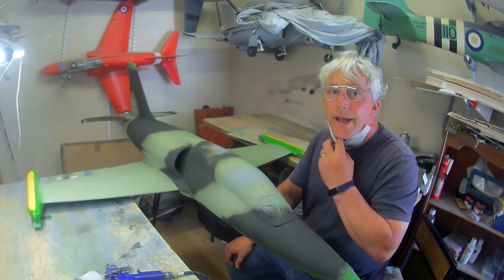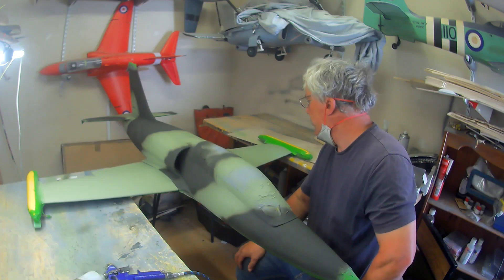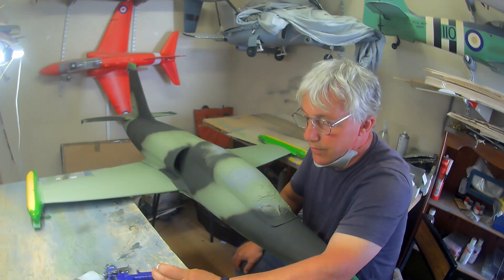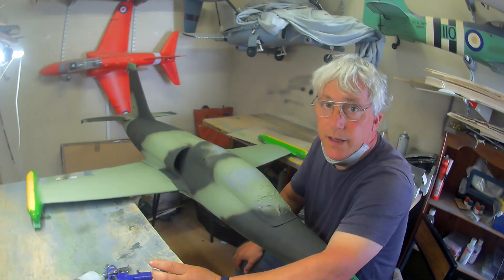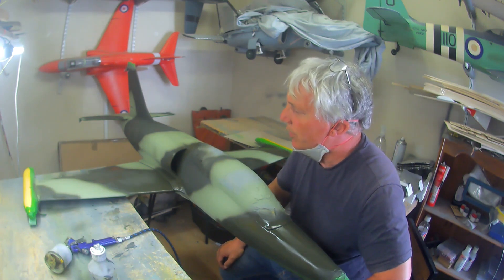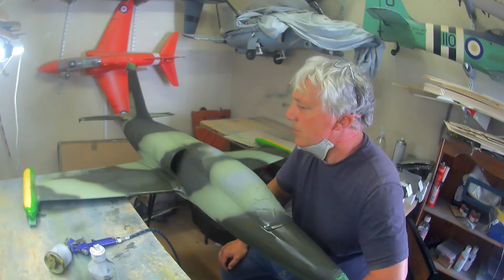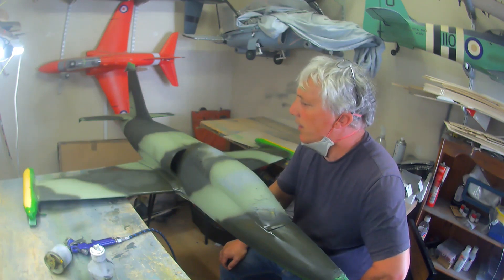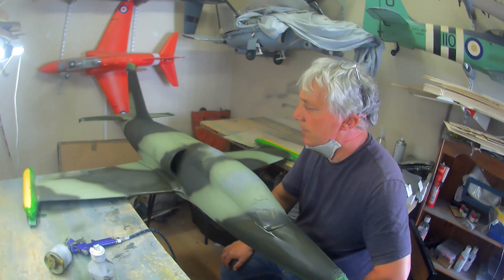RC PLANE BUILD L39 PAINTING THE WING